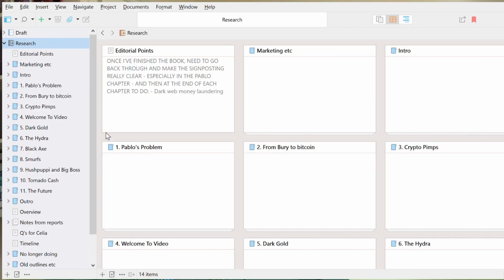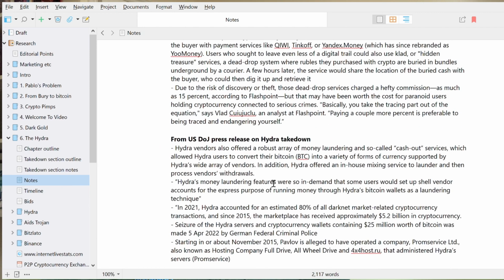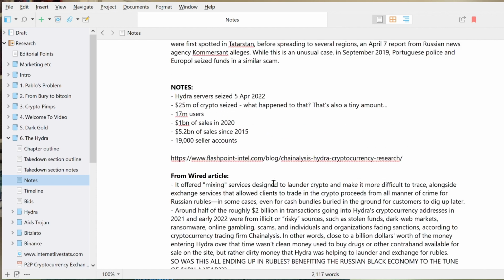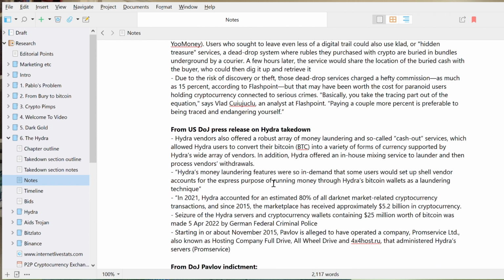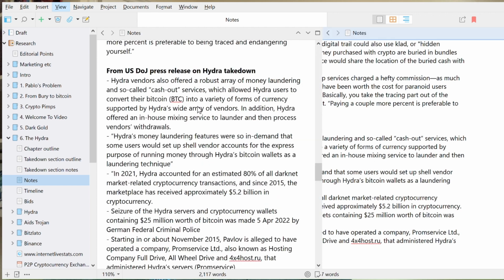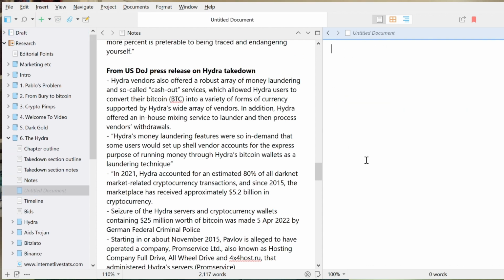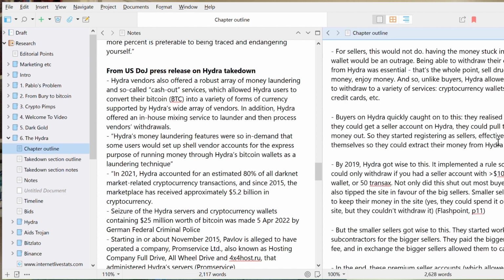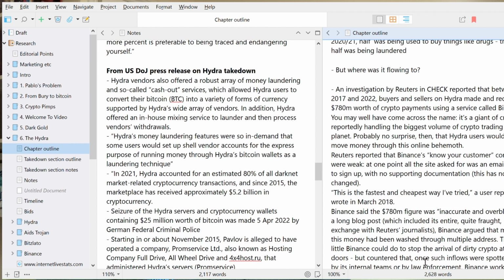How To Write A Non-Fiction Book 6 - From Research To Writing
Want to write a book? Here's my method.
In the sixth of this series, I talk about how to shape your raw research into material that will propel you forward into the writing stage.
Got tips, comments, suggestions? Leave them below!
And good luck, wherever you are on your writing journey.